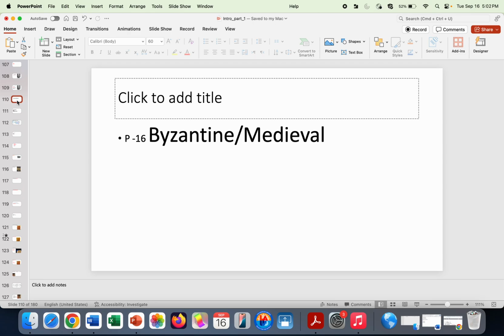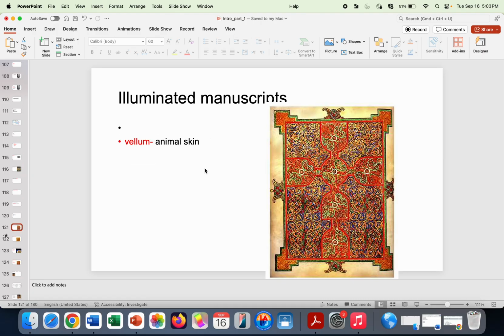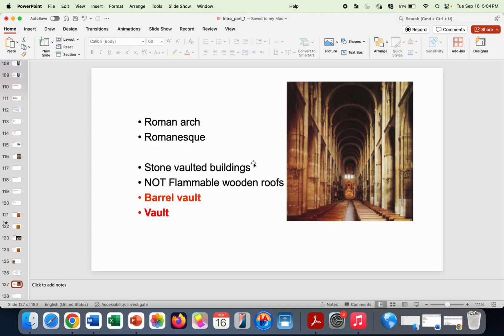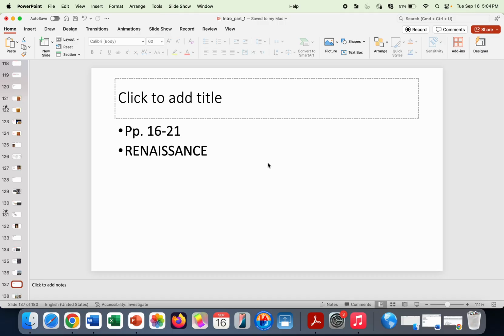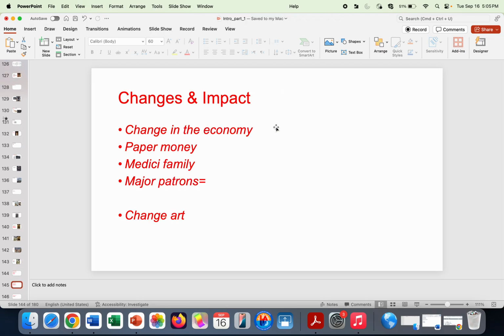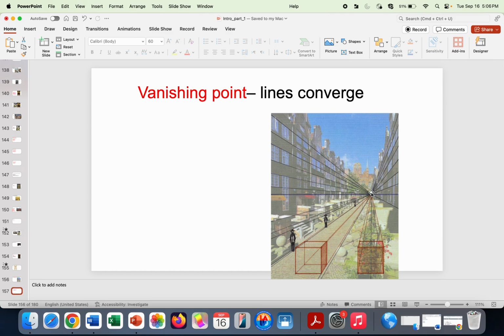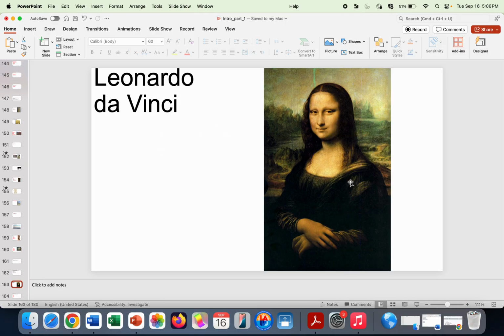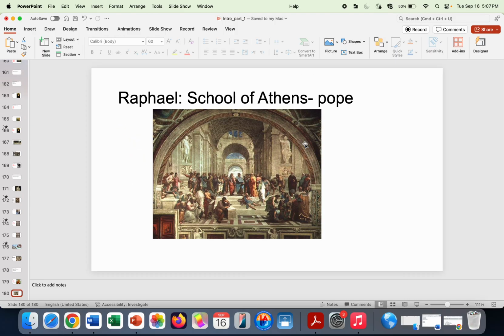Medieval and Renaissance: Art Section 1 pages 16-21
Preview of Byzantine, Medieval, and Renaissance art in section 1 Acadec Art